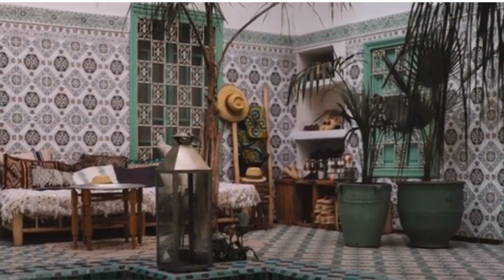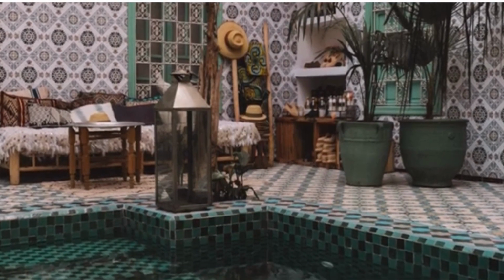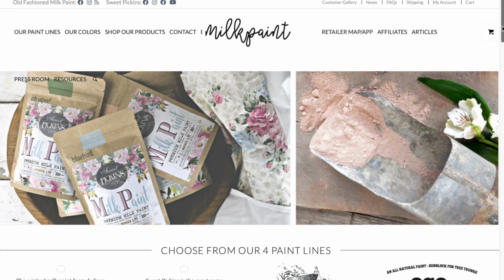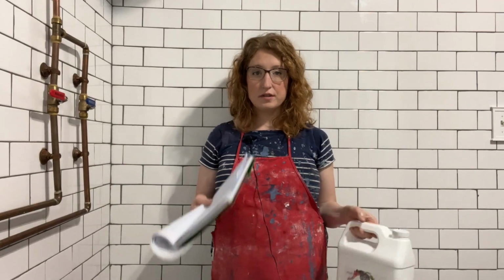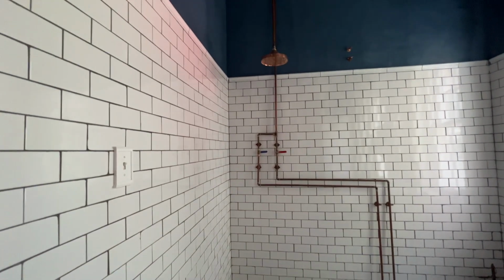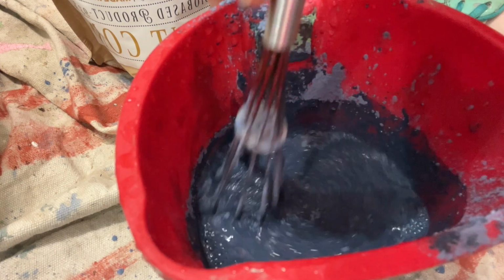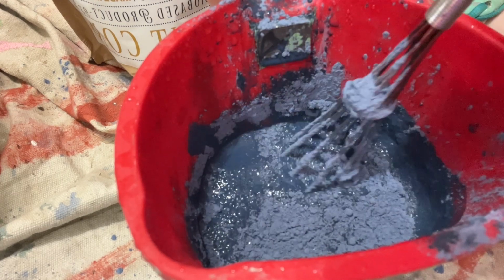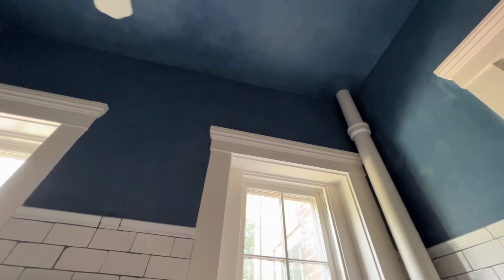Bathroom Walls Full of Vintage Charm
I painted my bathroom walls with milk paint and I love the vibrant, textured result that is full of personality and charm for our vintage bathroom project.

I used their color "Soldier Blue" from their Farmhouse Finishes Safe Paint line for walls.